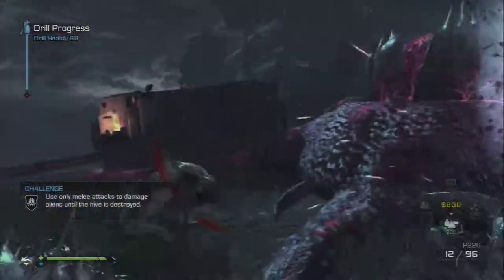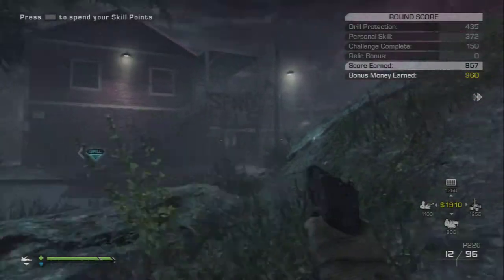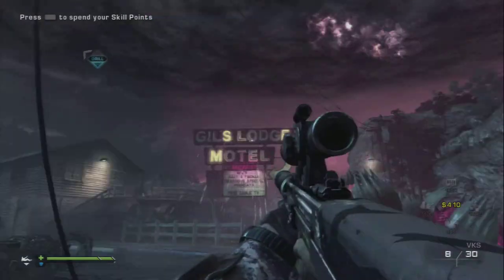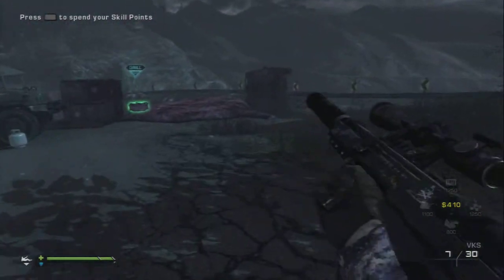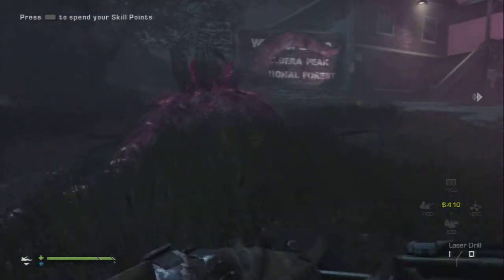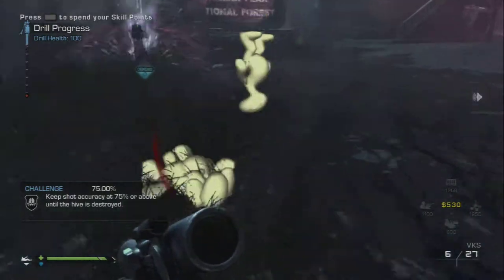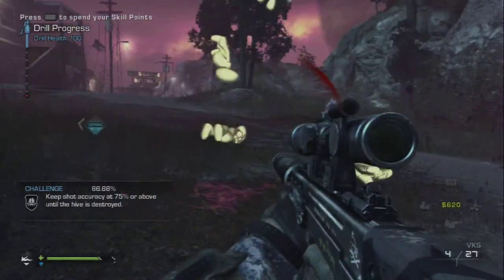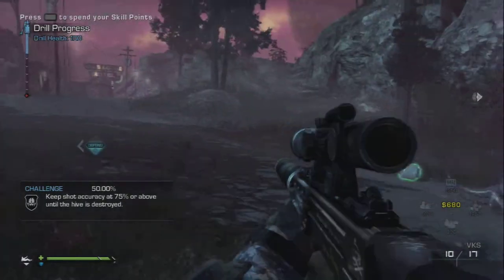Extinction Easter Egg LOL Golden Teddy Bear Call of Duty Ghosts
So a Call of Duty Ghosts Extinction Easter Egg has been found.

 Just shoot LOL on Gil's Lodge Motel sign. Golden Alien Teddy Bears will pop out of the Aliens when you shoot them!
What do you think about this? Is there more to be found?

Wanna be a game tester and get PAID for it?

Extinction is a game mode featured in Call of Duty: Ghosts. The gamemode features up to four players fighting aliens in a post-apocalyptic world. Players have objectives, which are to destroy alien hives & complete Challenges. Players also earn money by killing aliens, killing aliens with traps, destroying barrier Hives or searching Search Piles. The money earned from these can be used to purchase additional guns placed through out the map(Similar to Zombies) and use abilities selected pregame.

The traps that can be used against the aliens are the electrical fence and fire trap. The traps cost money to set and only last for a short period of time. You can set the traps an infinite amount of times considering you have enough money to keep resetting them.

There are also 2 locations in the map (the town, and the cabin) that you can pay $3000 solo or $6000 co-op to call in a attack helicopter to assist with killing the aliens. Please note: The attack helicopter cannot be called in during the destruction of the 2 "mother" hives as there will already be a attack helicopter active.

There are four classes for the player to choose from, Weapon Specialist, Tank, Engineer, and Medic. For each class there is a specific set of unique abilities/perks that you be able to utilize for yourself or your team. There is also loadout slots that every class can choose different options form including: Pistol, Ammo Type, Team Support, Strike Package & Equalizer. Once the player reaches level thirty, they will automatically prestige, allowing them to equip an additional Relic once per prestige. The mode is not infinite round based like Zombies but has an ending and is much more linear, although the ending is optional.